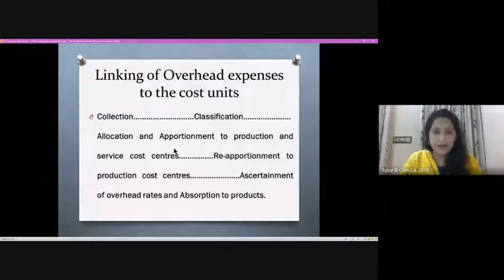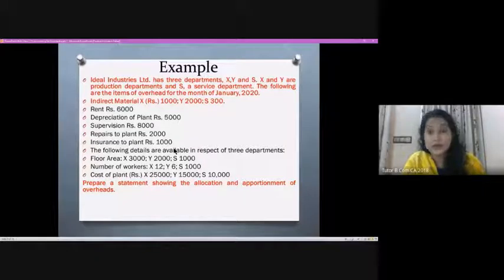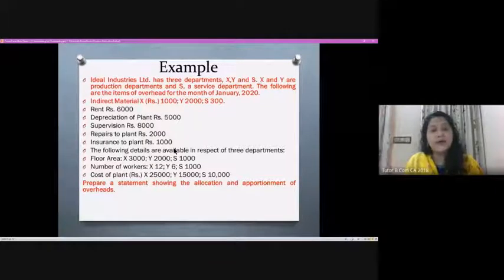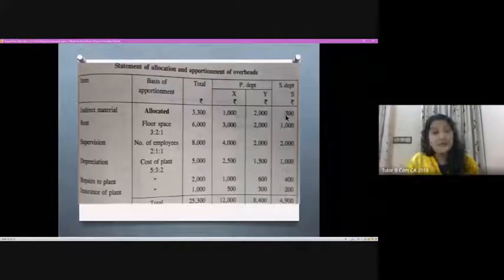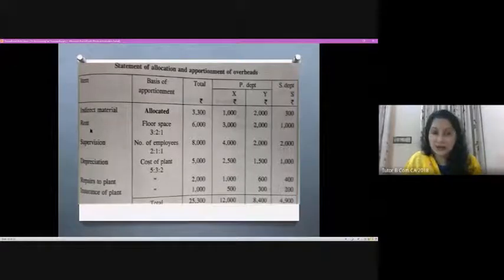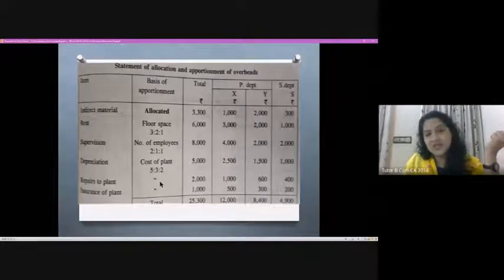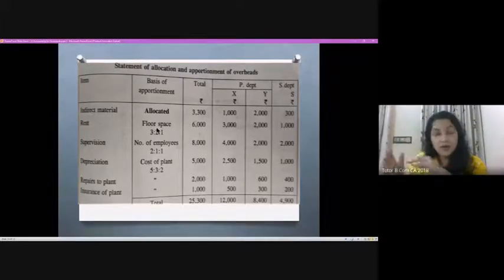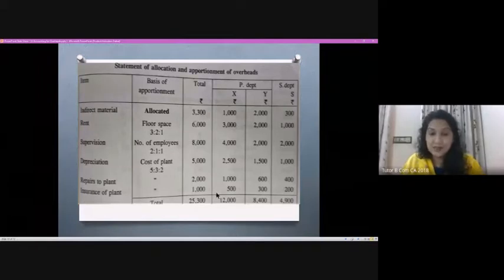Cost Accounting 1 Class 35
Allocation and Apportionment - Calculation